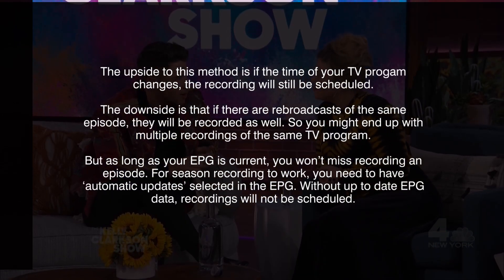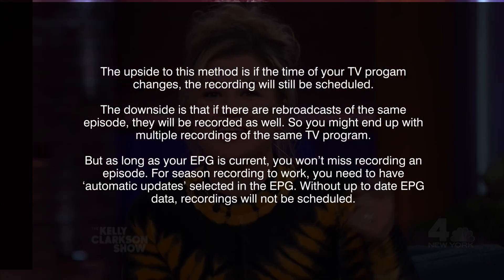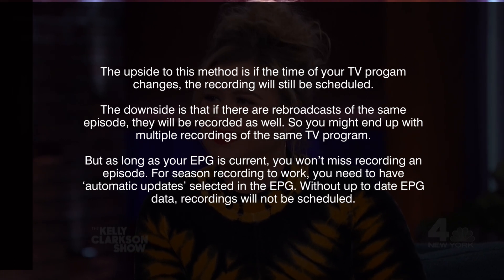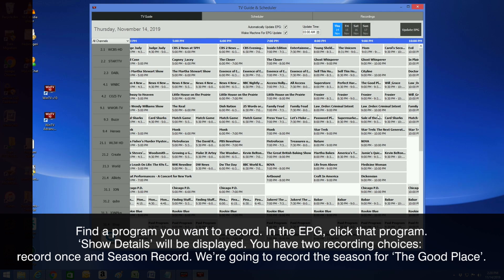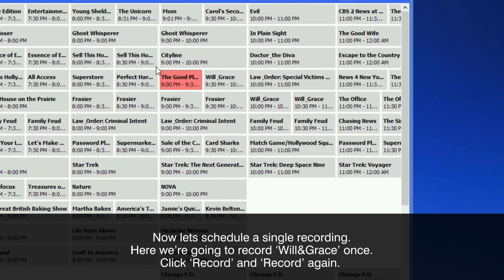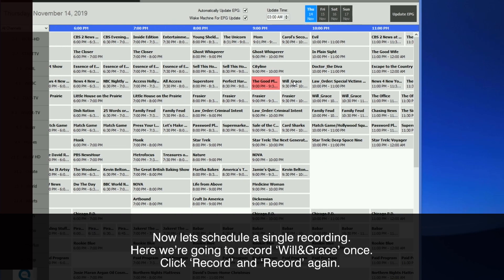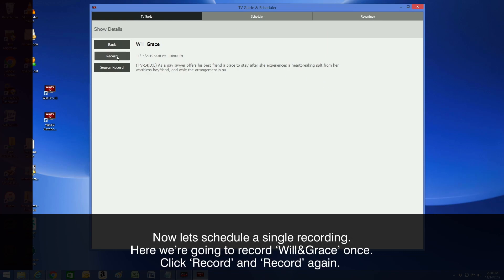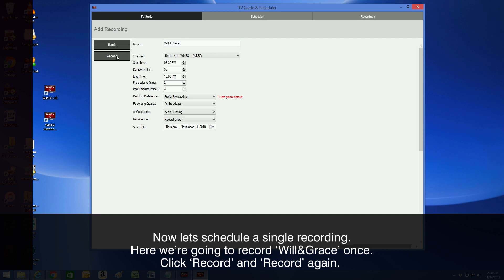WinTV v10 Scheduled Recording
WinTV v10 has a free built-in over-the-air electronic program guide (EPG). This video shows how to record both season and one time events through the EPG